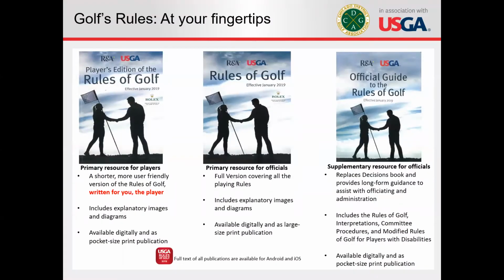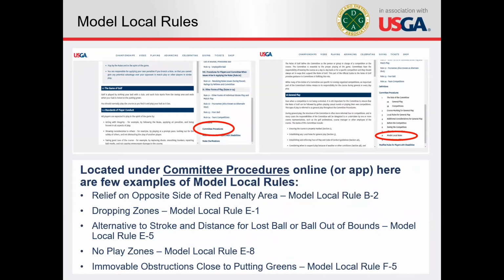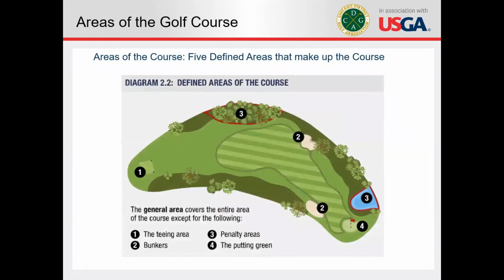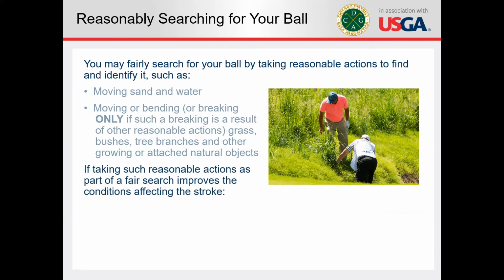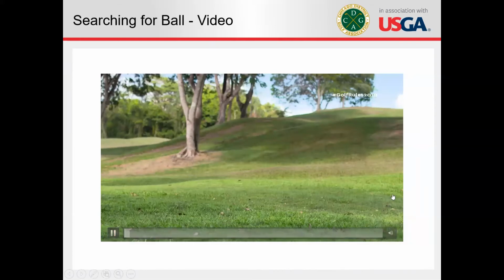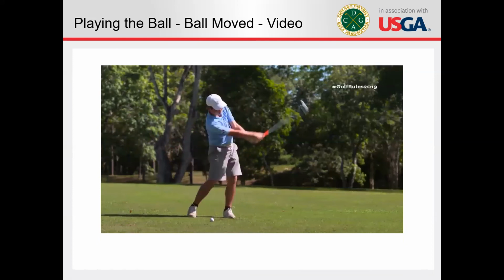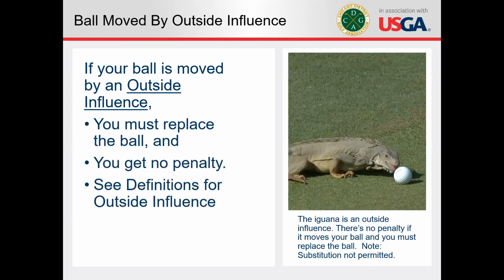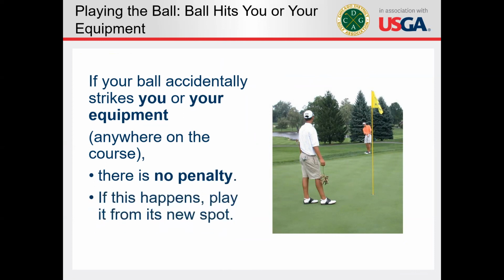2021 Rules of Golf Workshop - Section 1 - Intro/Rule 2, 7-11